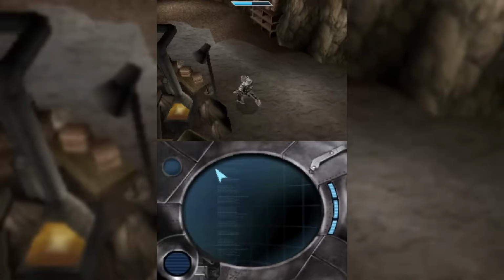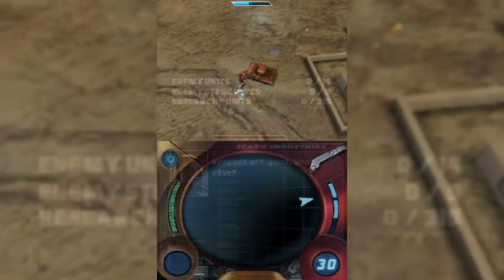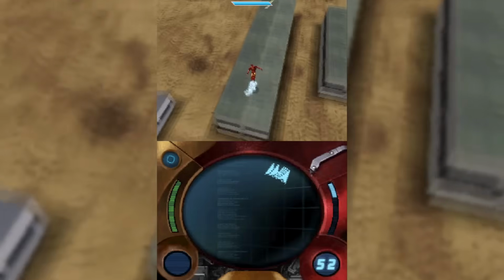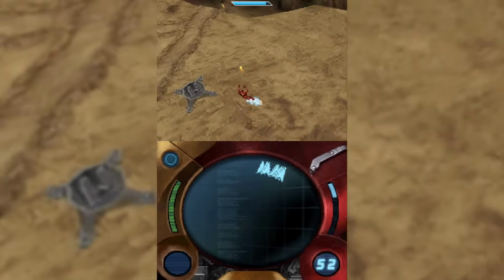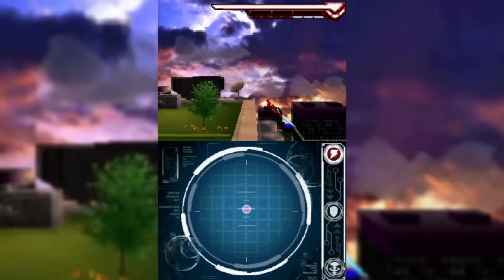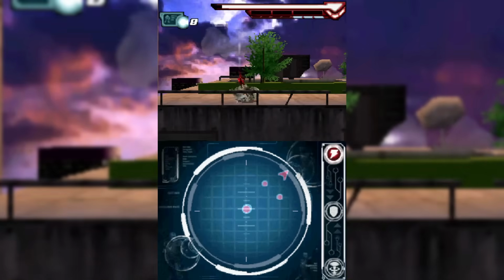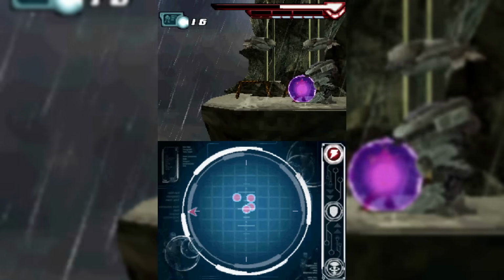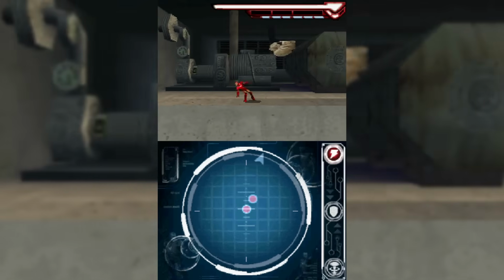The Weird Iron Man DS Games...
Today we are looking at the Iron Man DS Games...